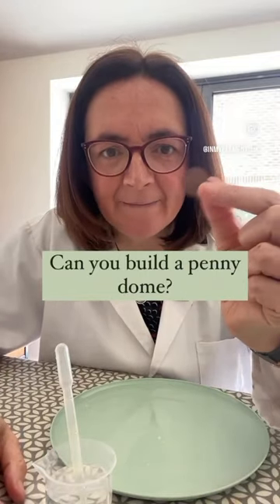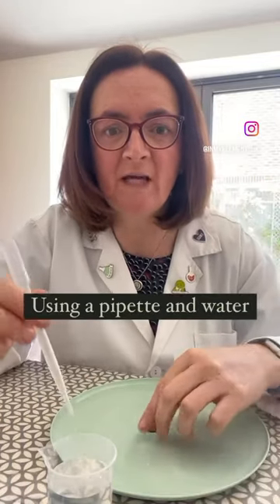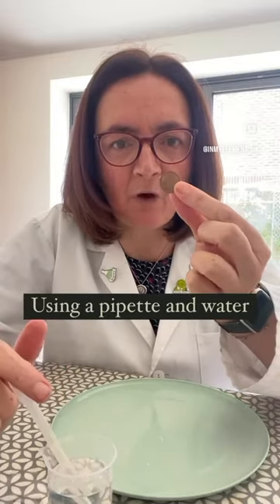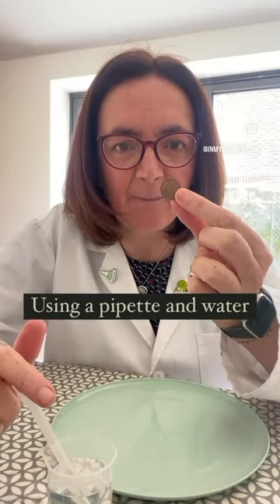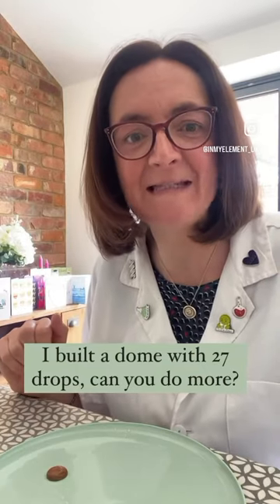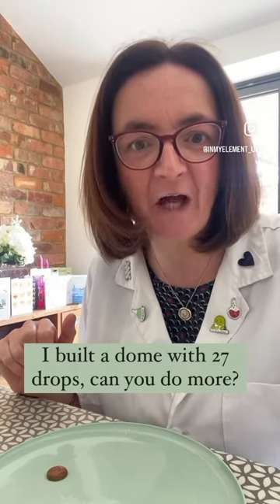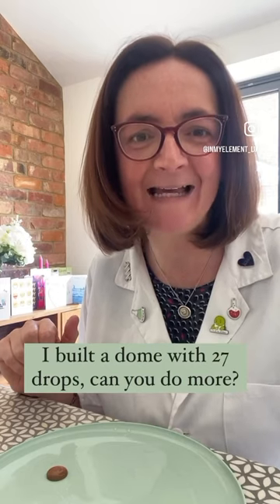Can you build a dome on a penny?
If this video has been helpful, why not visit our to discover our regular Science blogs (Spark an Idea) or find out more about our Science Revision Courses.